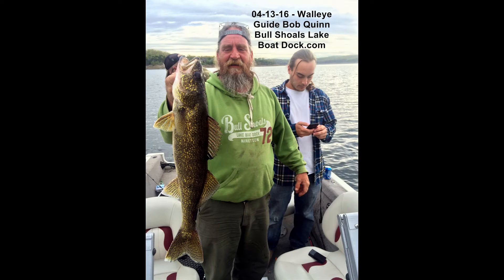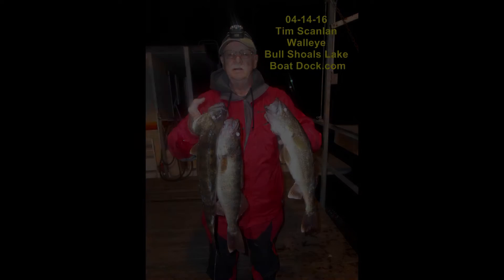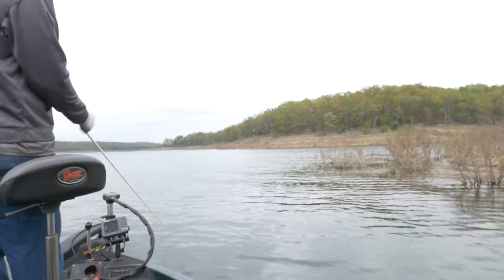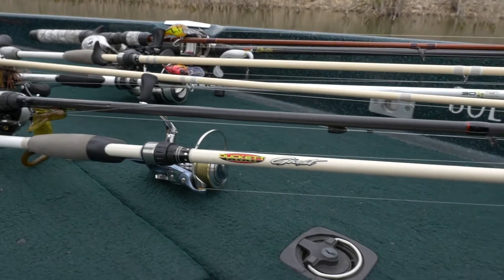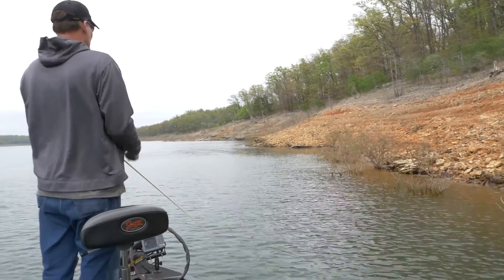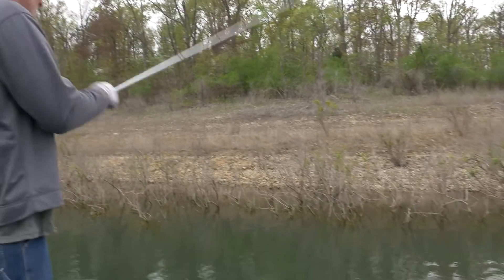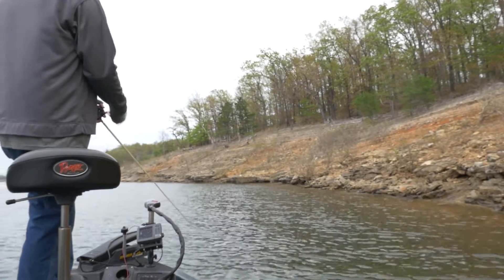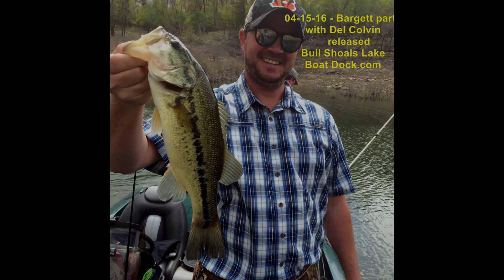Bull Shoals Fishing Report April 16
April 16 fishing report for The Bull Shoals Lake.
Fishing guides
Houseboats
Boat rentals
Tackle
Dive shop